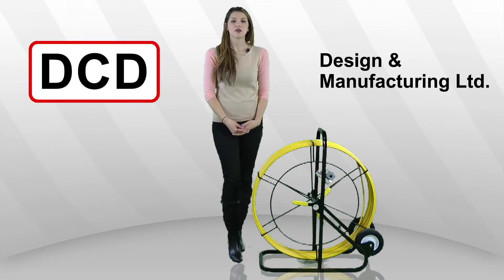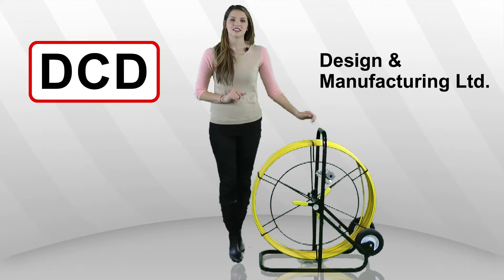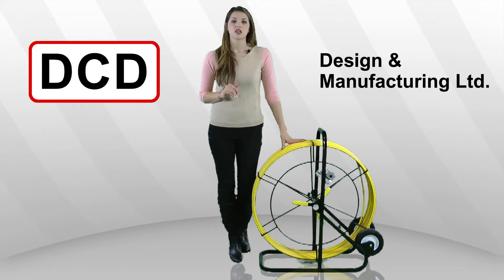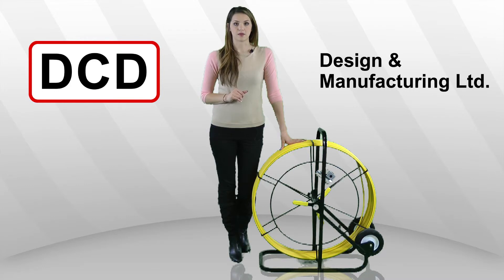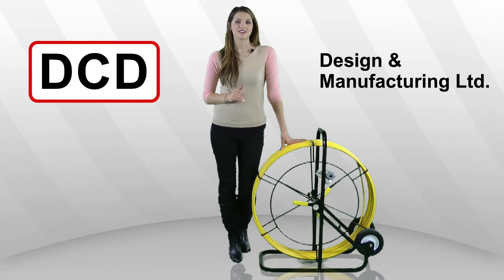Introducing the Duct Rod Counter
The Duct Rod Counter can accurately count and report the amount of fiberglass rod used. The Duct Rod Counter works with all of the DCD Duct Rodders.